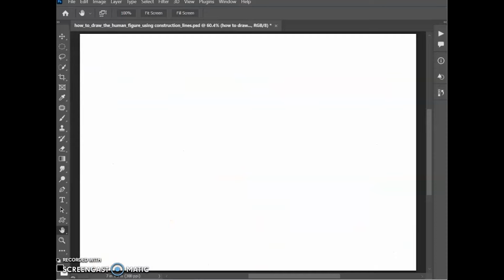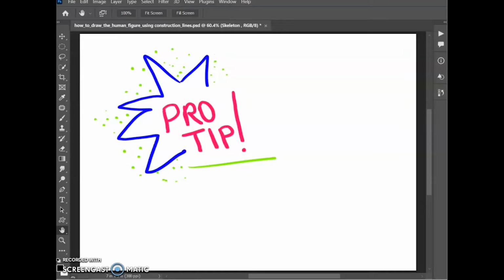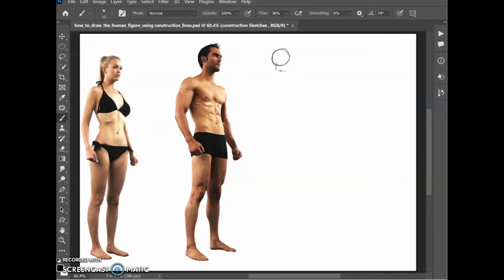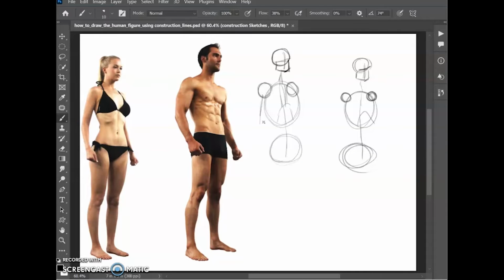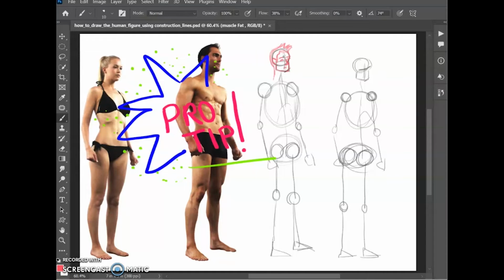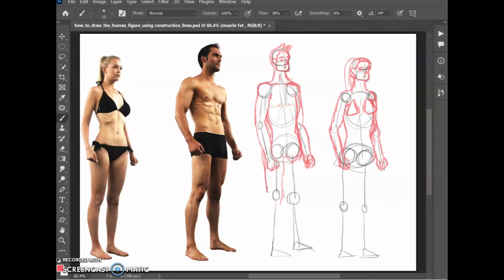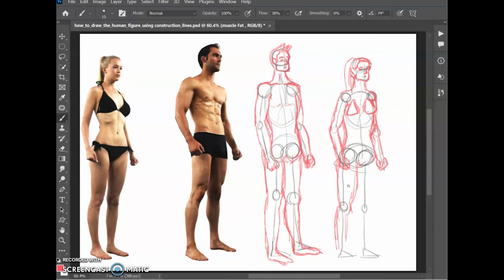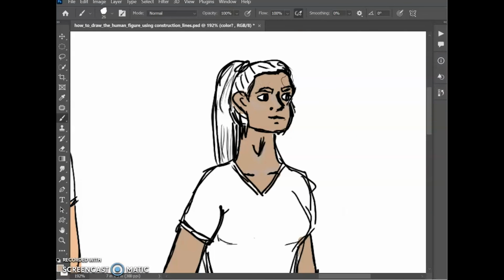How To Draw The Human Figure - Using Construction Sketches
Hey Everyone! In this video I go over how to create human figure construction sketches to help you out in your figure drawing! It included how to start from the "skeleton" of the body, down to style and color choice! Hope you find it helpful!

Here are the links to photos that I used and refrences!